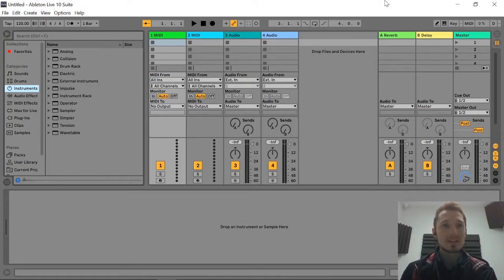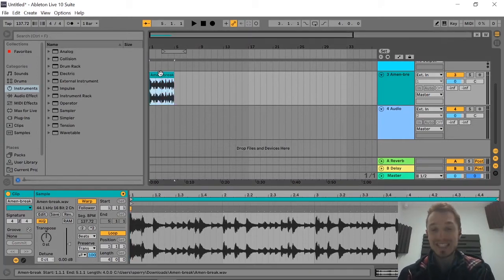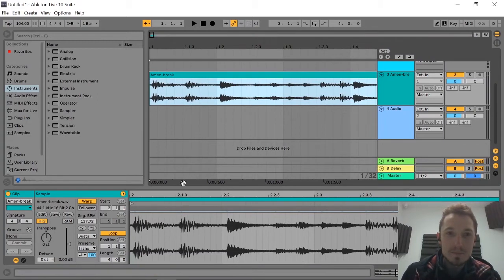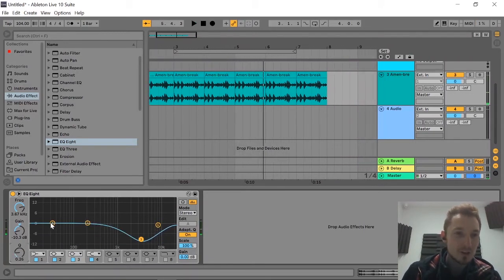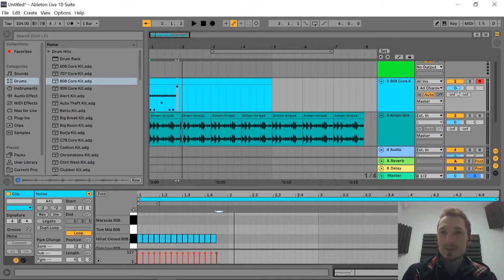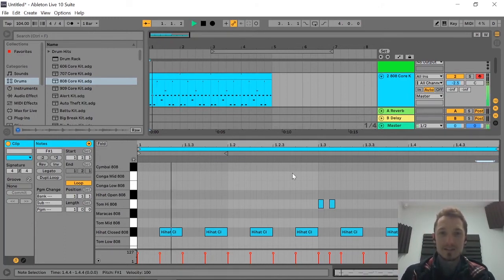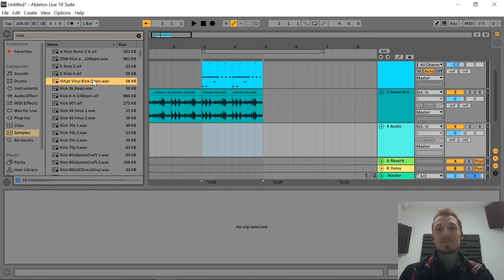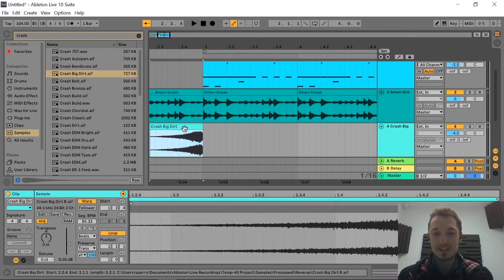EDM Theory 8 - Hip Hop Drums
80's Hip Hop!! WOO!

Time to use the Amen Break in Ableton, and an 808, to create a Hip Hop drum groove!